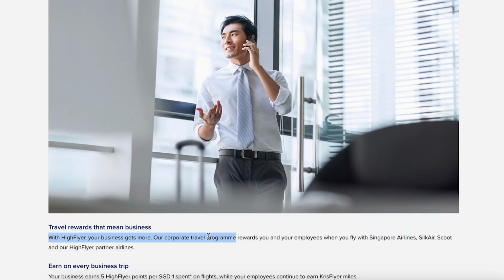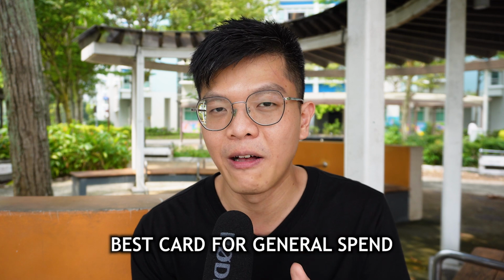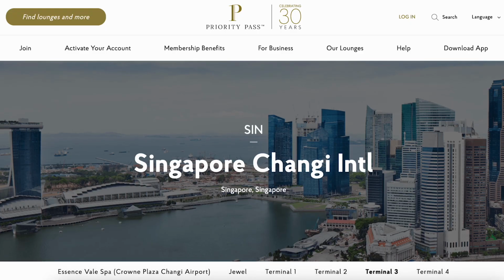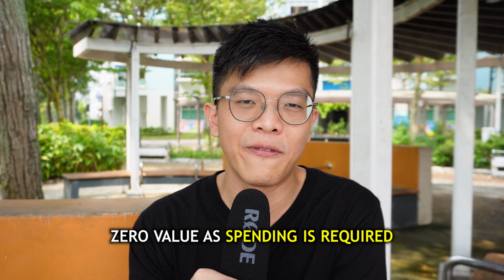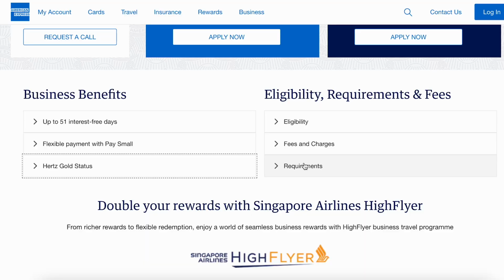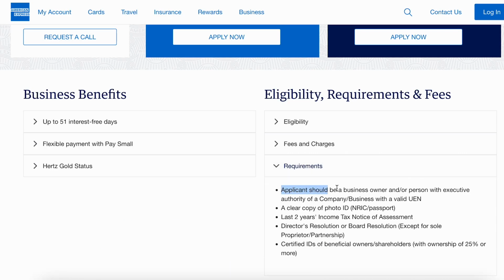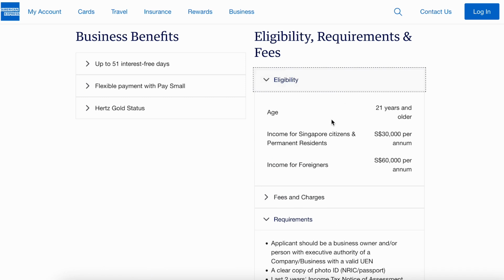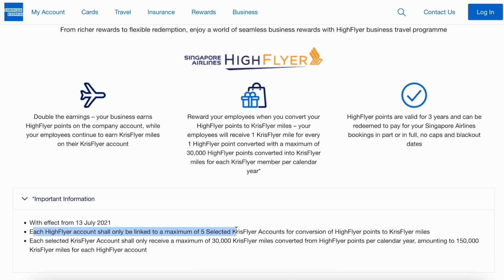BEST Credit Card for Singapore Airlines Flights | AMEX HighFlyer Card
💳 CardUp Use WAIKITC316 to get S$30 off the CardUp fee for first payment

Also known as AMEX Singapore Airlines Business Credit Card
- Up to 8.5 HighFlyer points per S$1 on eligible Singapore Airlines Group Flights (on HighFlyer account) 2.5 HF from AMEX, 5-6 from HighFlyer Account, depending on status
- 1.8 HighFlyer points per S$1 on all other eligible spend, including GrabPay wallet top-ups, insurance, utilities, government services
* 1 HighFlyer point= 1 KrisFlyer mile, 3 years expiry

- I value this personally at $280 SGD as I managed to book Swissotel the Stamford for a 1N stay on Saturday (weekend rate)
* 2x complimentary Priority Pass visits value at $20 each. Free flow food and drinks at Airport lounge
* Fast-track to KrisFlyer Elite Gold Status, when you spend S$15,000 with Singapore Airlines Group in the first 12 months
* Just these benefits alone I will value it at $320 SGD, which is more than the $301.79 annual fee paid

Sign up offers, even for existing personal AMEX cardholders
Welcome offer 1: 55,000 HighFlyer points, $301.79 annual fee
Welcome offer 2: 15,000 HighFlyer Points, $0 annual fee for 1st year
Pick your poison of 40,000 miles vs $301.79
Sign up through my survey link and expect a callback from an AMEX Agent, clarify further questions from there.

Main Requirement
- You need to have a registered Business with ACRA, and have a UEN
- Any kind of business that has revenue can be a sole proprietor e.g. Tutor, Food delivery rider, Carousell Seller
- Business don’t have to be profitable, but you as an individual need to have at least $30,000 annual income (same as usual credit card requirements)
- $100 for Sole Proprietor Registration, $15 for Name. Total $115, renewal fee $30 per year

Limitations
- Each HighFlyer account can only link to 5 personal KrisFlyer Accounts for HighFlyer points transfer
- Each Personal KrisFlyer account can only receive 30,000 Krisflyer points from the HighFlyer account per calendar year